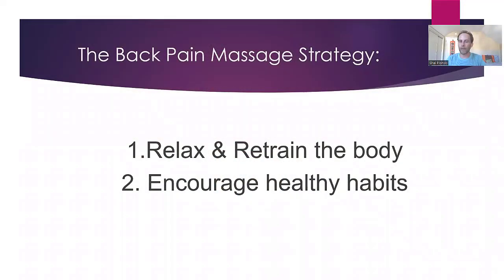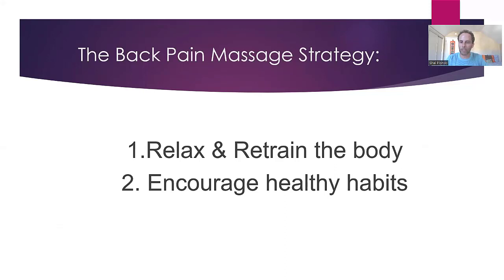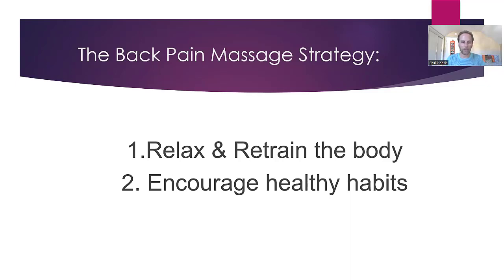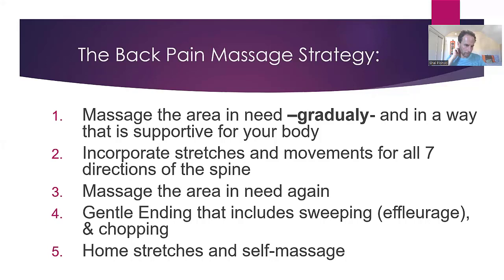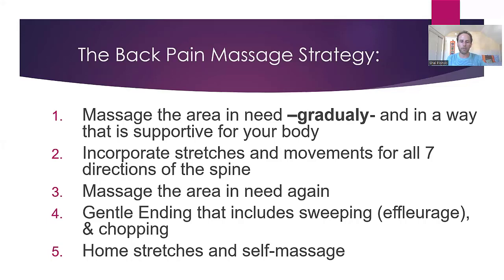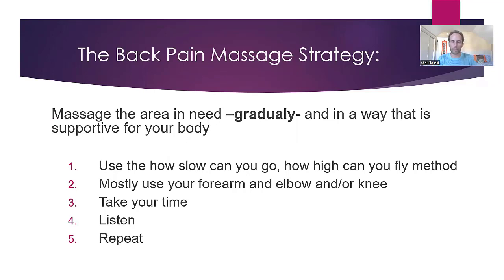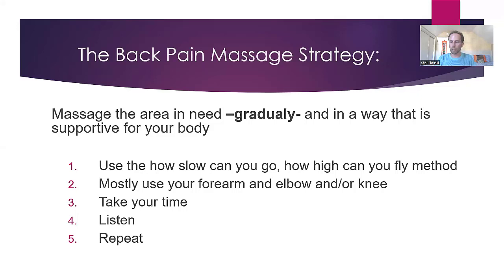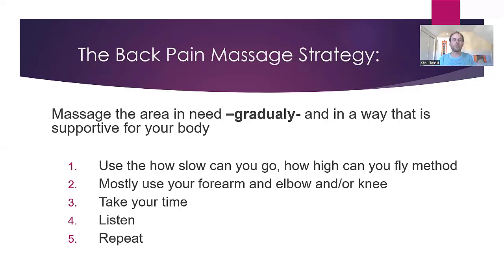Melting Away Back Pain | Thai Massage Training Sneak Peak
In this Melting Away Back Pain sneak peak, you will learn my entire strategy for treating and massaging back pain that’s been cultivated after 20 years giving and teaching Thai Yoga Massage to over 10,000 people.

You’ll also learn about my VIP training and coaching program where I teach this in depth.

Get certified in Thai Massage online and get a lifetime of mentoring to help learn the massage, build your ideal business and live an inspired life

Join the FREE 30-Day Thai Massage Challenge for Shoulder & Neck & get the FREE guide

Chapters:

00:00 Introduction
01:30 The Back Pain Massage Strategy Overview
02:46 Thai Back Pain Strategy Expanded
06:13 How to massage the back gradually and in a mutually beneficial way
16:52 Conclusion

This Thai Massage webinar takes you step-by-step through the process and the ways I treat and massage lower back pain, mid-back pain and upper back pain. Using Thai Massage for back pain relief, I incorporate both a passive massage experience to relax the areas of need and assisted stretching for the back that helps to reprogram the body towards healthier alignment and a pain-free body.